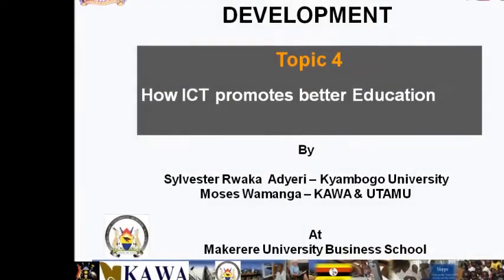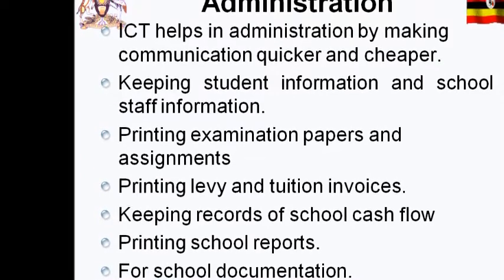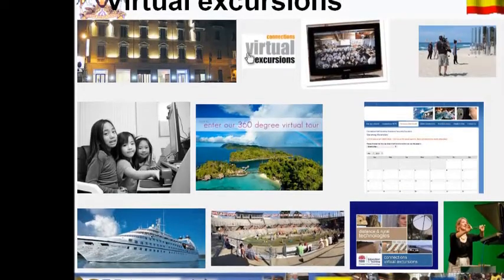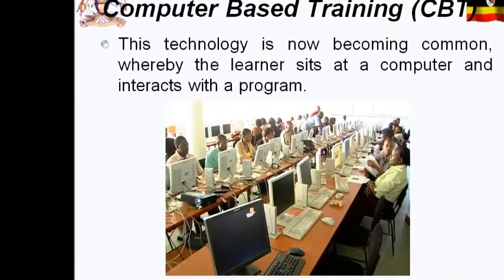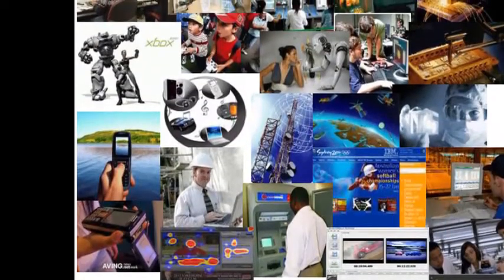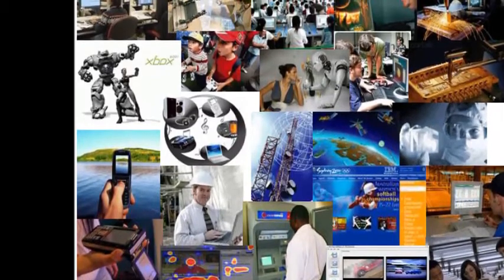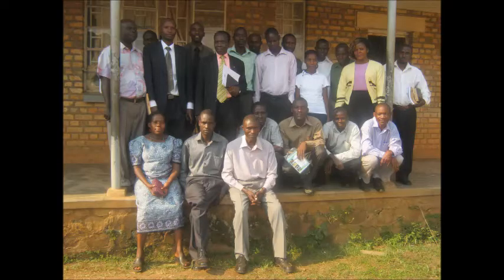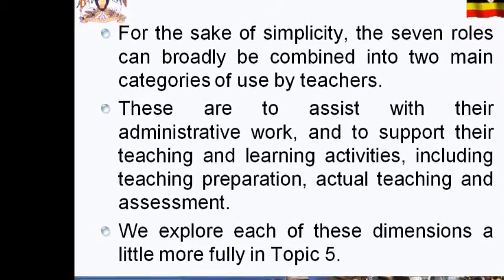Chapter 4 Role of ICT in education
Policymakers are concerned about how computers in education will benefit society at large, both strategically and in terms of development. In schools, however, most teachers and learners are more interested in the direct impact that computers make on their daily lives.